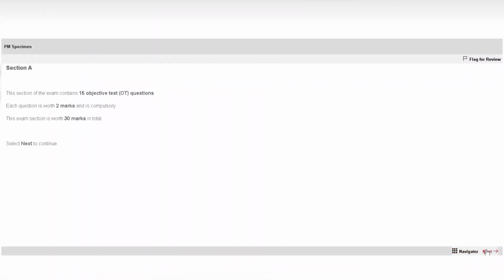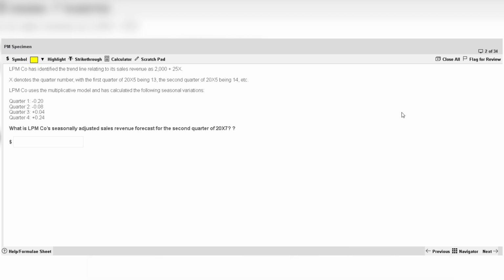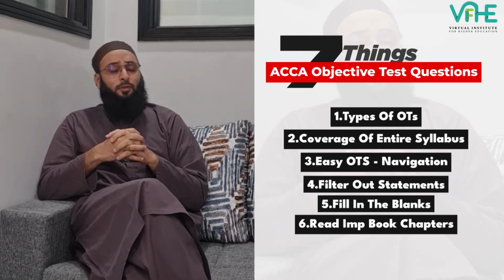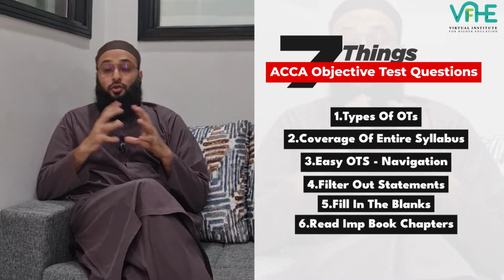7 Important Tips Related To ACCA Objective Test Questions By Sir Rizwan Maniya